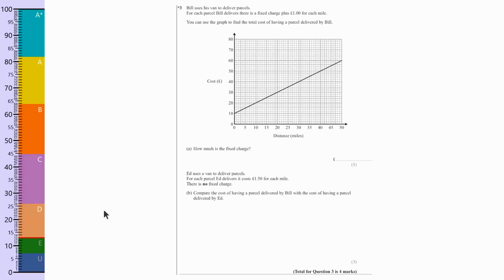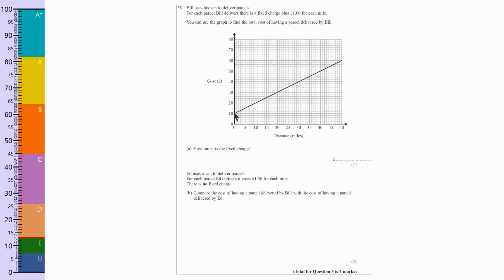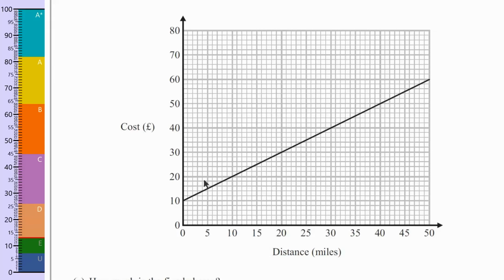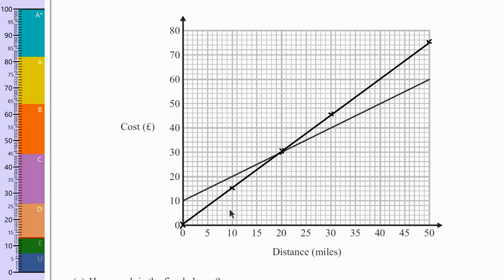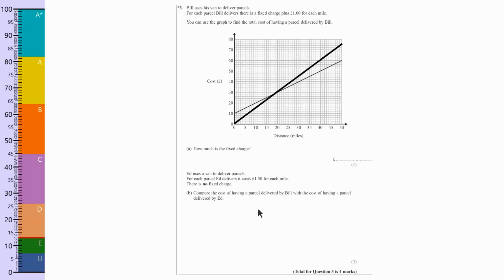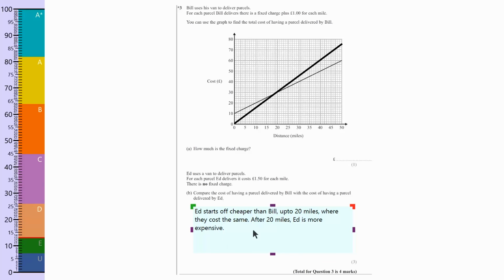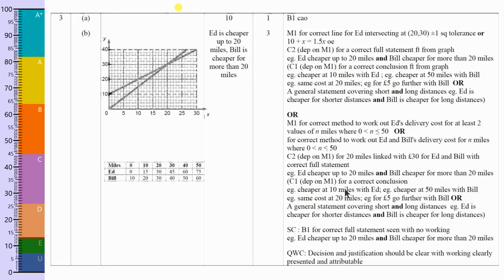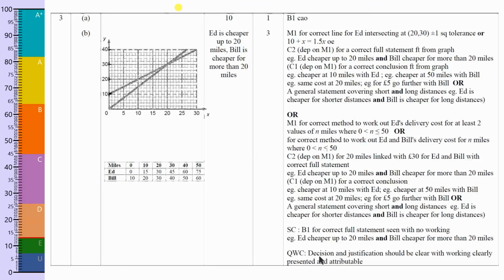Q3 (Real-Life Graphs) June 2012 Edexcel Maths GCSE Paper Higher Paper 1 Non-Calculator Exam 1MAO